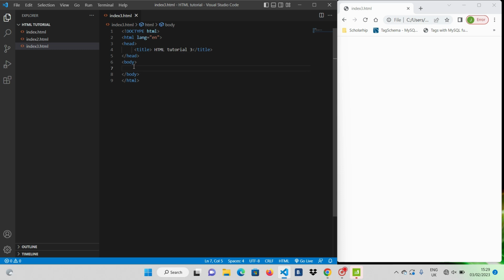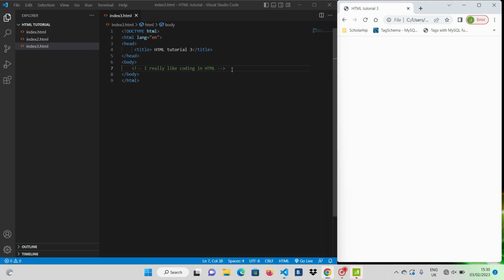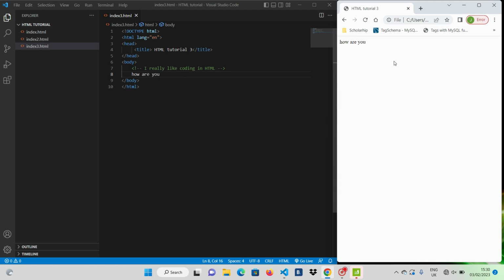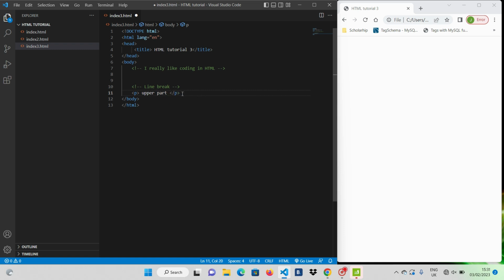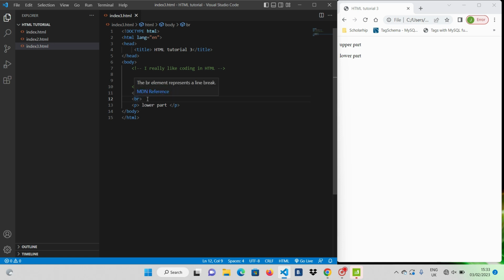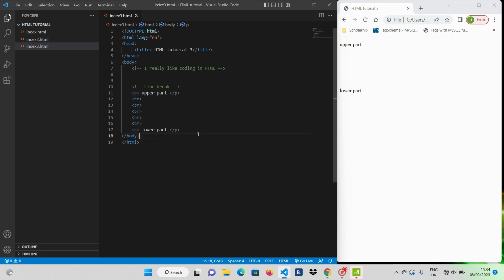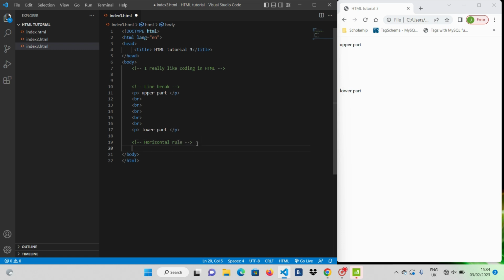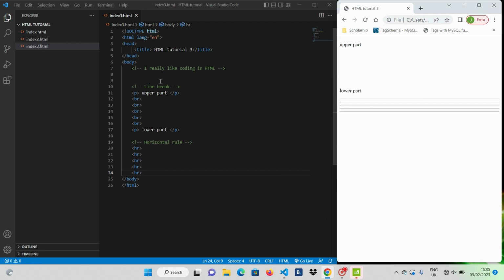SOLTECH WEB DEVELOPMENT || HTML5 || Horizontal Rules And Comment||TUTORIAL-003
HTML5 is the latest version of the Hypertext Markup Language (HTML), the standard language for creating web pages. It's a powerful tool that has significantly enhanced web development capabilities.

HTML Horizontal Rules
The hr tag defines a thematic break in an HTML page and is most often displayed as a horizontal rule.

The hr element is used to separate content (or define a change) in an HTML page:

HTML Line Breaks
The HTML br element defines a line break.

Use br if you want a line break (a new line) without starting a new paragraph:

HTML Tag Reference

Tag Description
p Defines a paragraph
hr Defines a thematic change in the content
br Inserts a single line break
pre Defines pre-formatted text

TML comments are not displayed in the browser, but they can help document your HTML source code.

Soltech is a web development organization that is into developing responsive websites